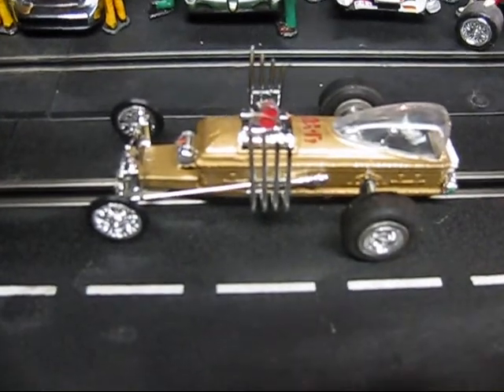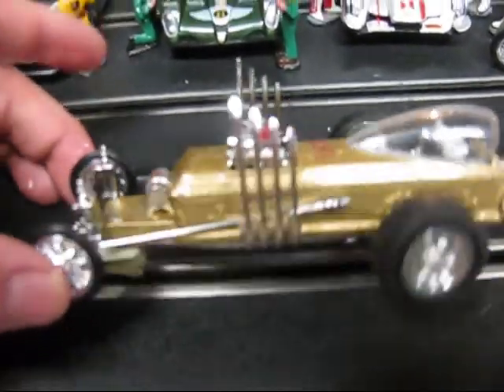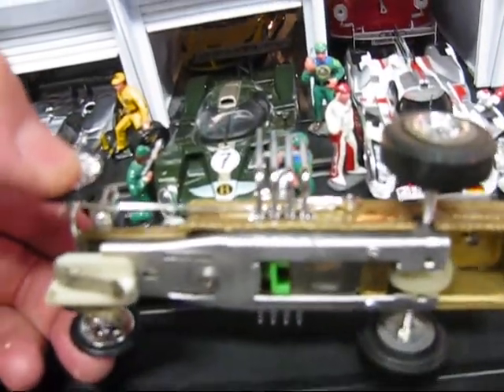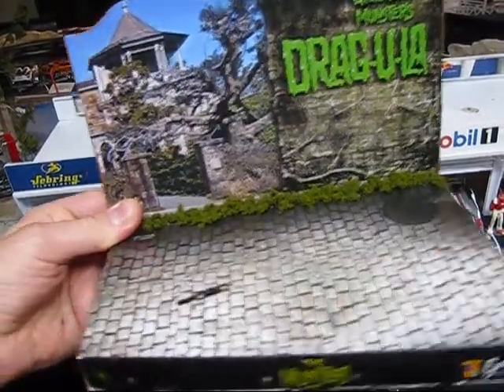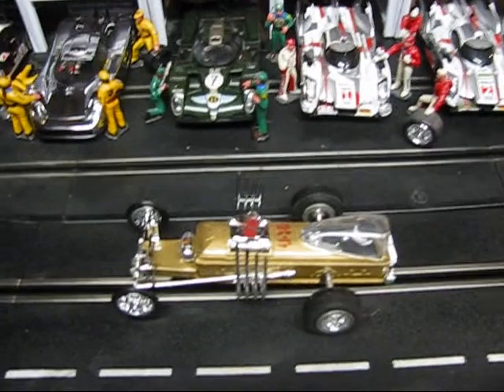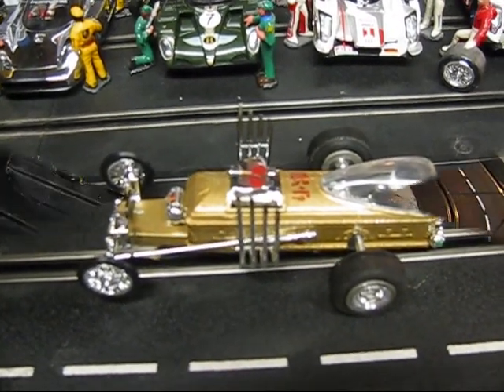The Munster’s’ Grandpa’s DRAG-U-LA MK II Dragster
The Munster’s’ Grandpa’s DRAG-U-LA MK II Dragster Slot Car 1/24 Scale with Hard Wood Display Stand & Driver

Now Available for sale in our online store at;

Unique Grandpa Munster "DRAG-U-LA” Dragsters
Nice body with Grandpa Munster Driver
All new tires
High Quality Hard Wood Display Platform
This is just as much a unique piece of art as it is a conversation piece
Very rare slot car in excellent running condition

Item #: MTH202004ATMNDGCP04